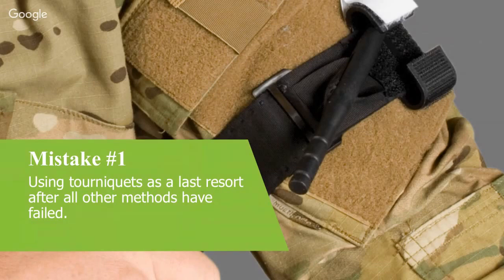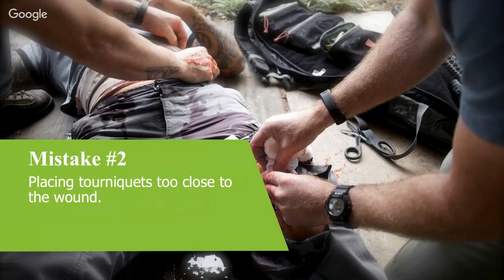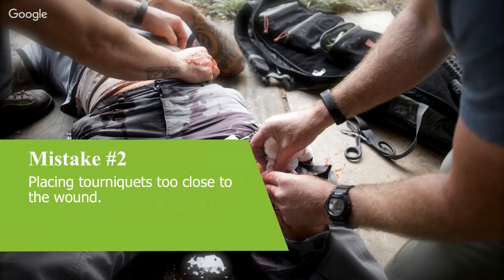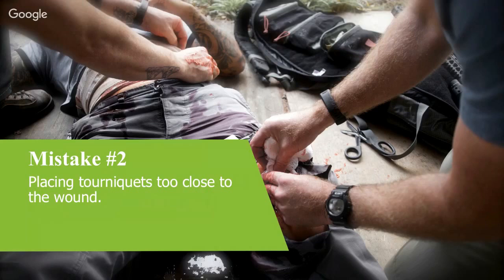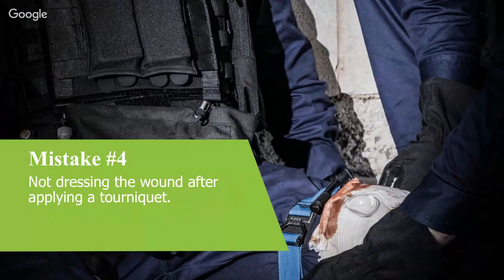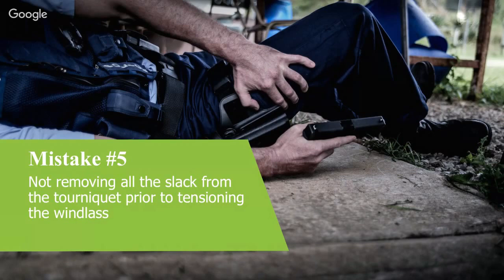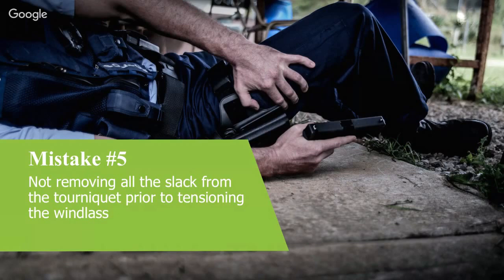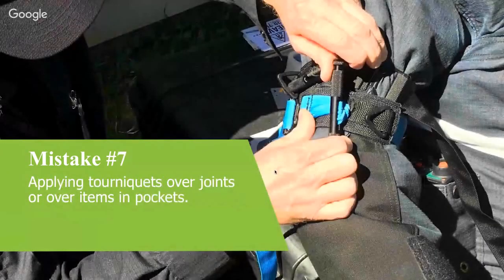TacMed's Top 10 Tourniquet Mitakes